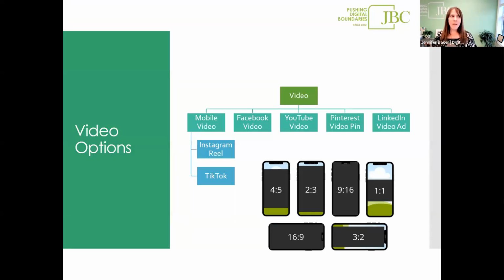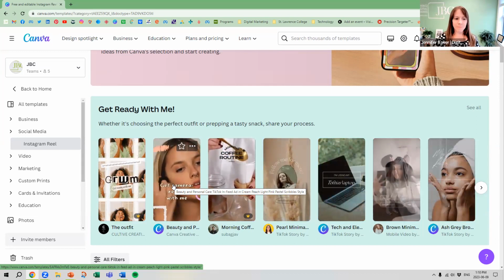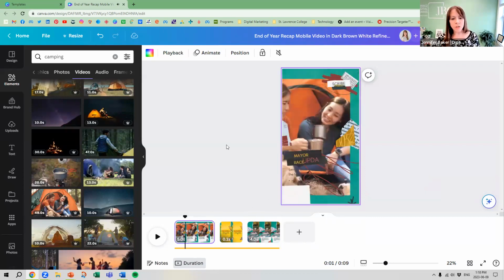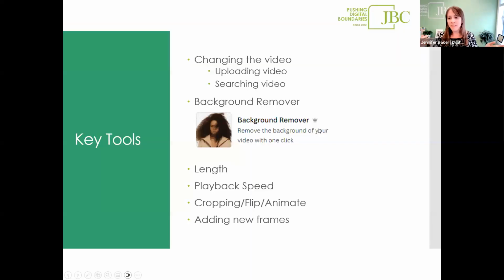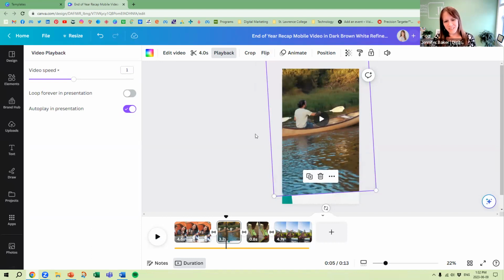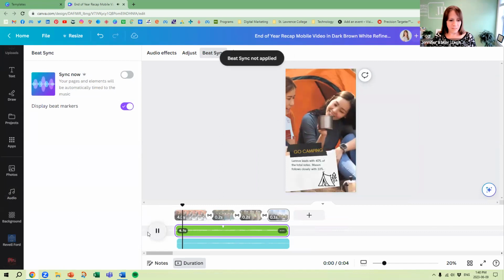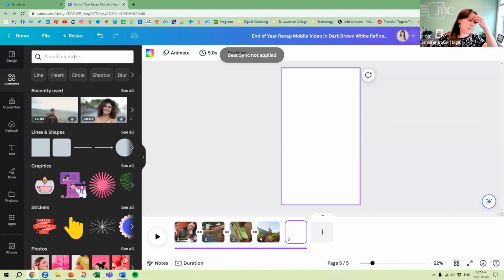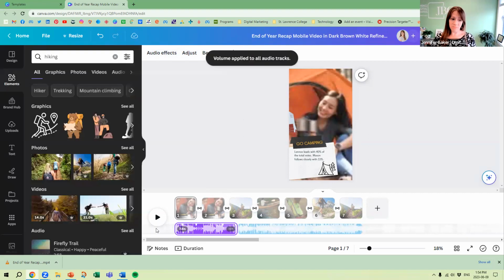Social Media Video Creation Using Canva | Recording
An introduction to creating videos for social media, including reels and stories, with everyone's favourite tool, Canva!

This webinar will focus on developing the skills and knowledge you need to effectively utilize Canva, an online design tool, to design engaging videos for your social media channels.

Topics include: editing and using video templates, searching videos, and adding audio.

Learning Objectives

By the end of the webinar participants will:

... demonstrate searching for templates.

... understand editing and manipulating video templates (e.g. sound, duration, speed, filters)

... add audio and sound effects to videos.